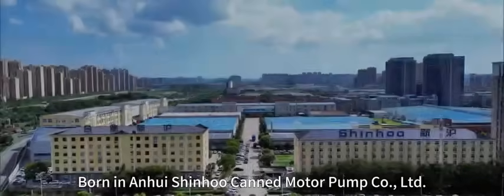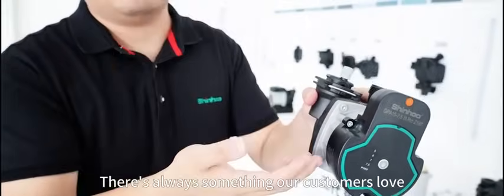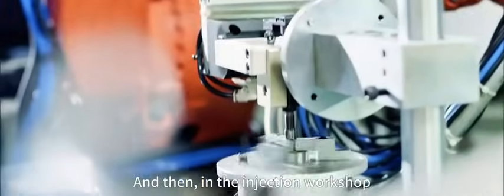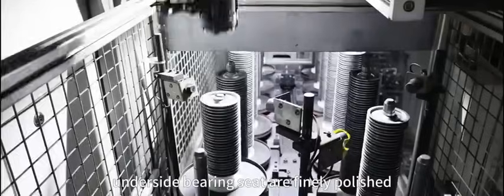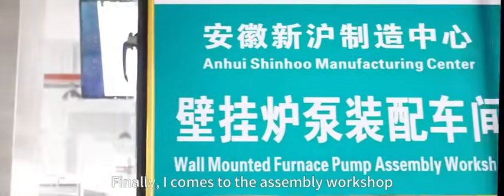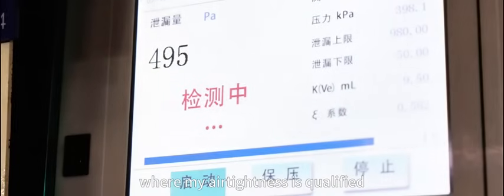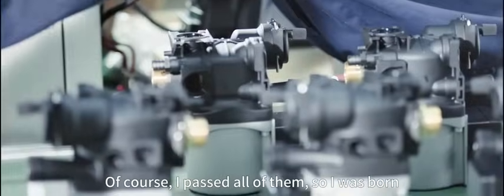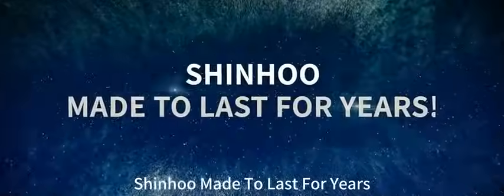The Birth Journey of a Pump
Experience the story of our pump from inception to operation. Follow its journey through design, assembly, and testing, and discover the innovation and precision behind every unit. Witness the evolution of excellence, one pump at a time.